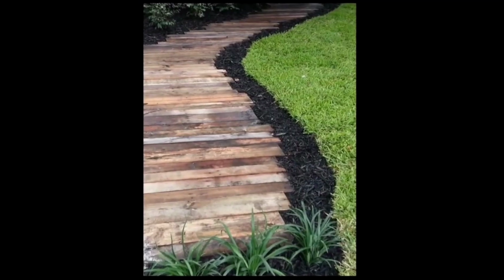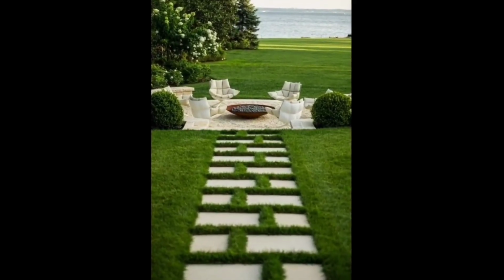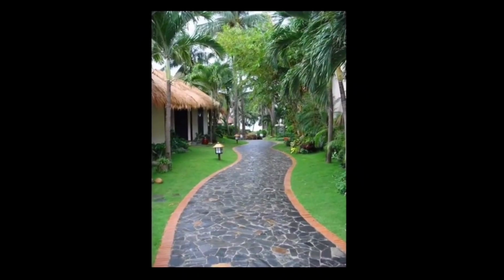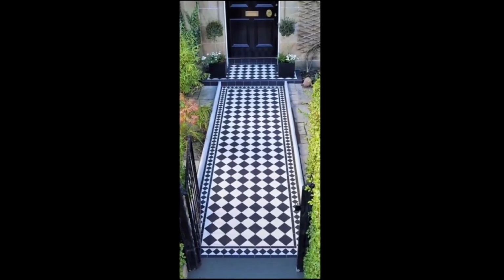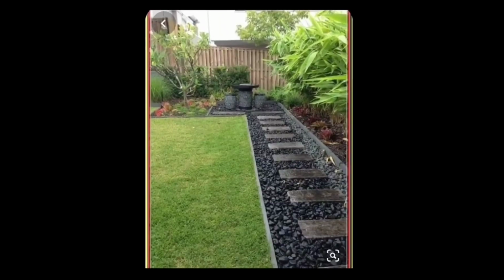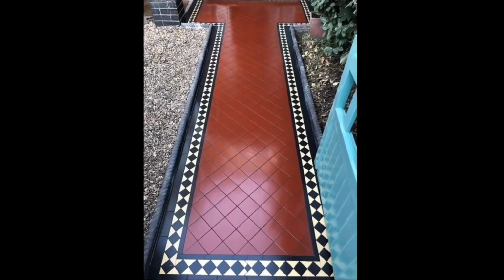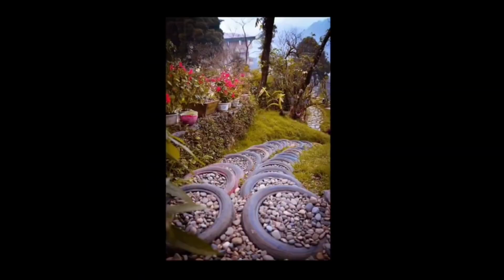Top 75 ! Modern Walkways & Paver Design Ideas 2024 | Garden Paver Designs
In this video, we're diving into the world of modern paver and walkway design ideas that will elevate your outdoor space. Whether you're looking to revamp your backyard, create an inviting entryway, or craft a picturesque garden path, we've got you covered.

🚀 Explore a stunning array of contemporary paver patterns and materials that are redefining outdoor aesthetics.
🌿 Discover innovative landscaping tips to seamlessly integrate pavers and walkways with your natural surroundings.
💡 Get inspired by minimalist, geometric, and intricate designs that add a touch of elegance to any outdoor setting.

don't forget to drop a comment and let me know which country you're watching from! I'm excited to see where my viewers are tuning in from around the world."
From sleek urban designs to serene countryside pathways, we've curated a collection that caters to every style and preference. Join us on this journey to reimagine what's possible with modern paver and walkway designs!